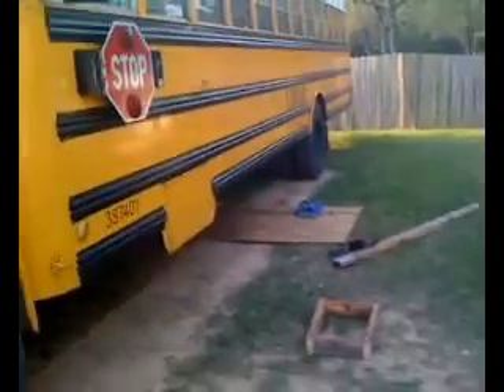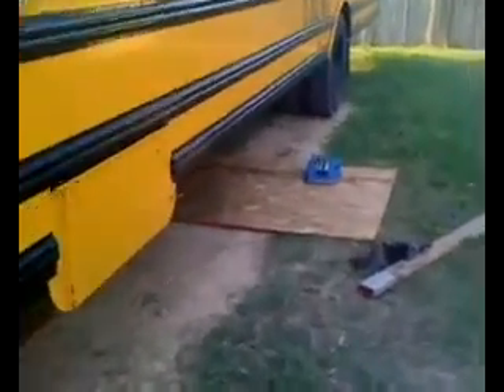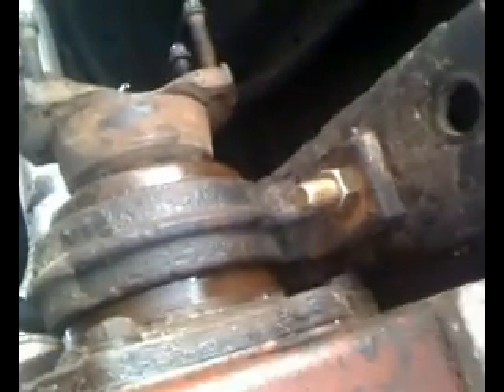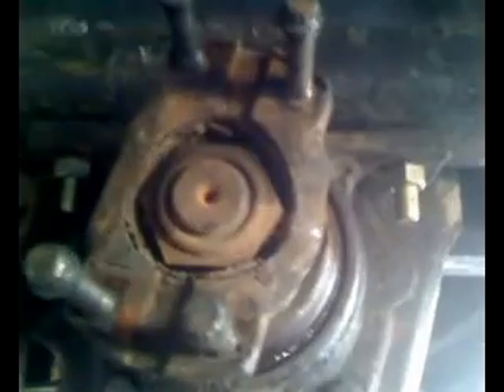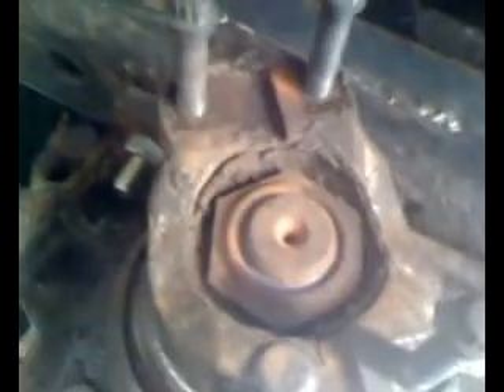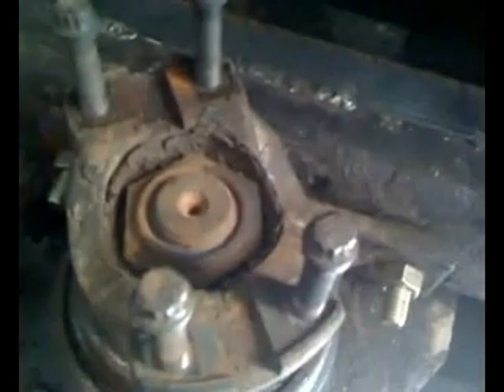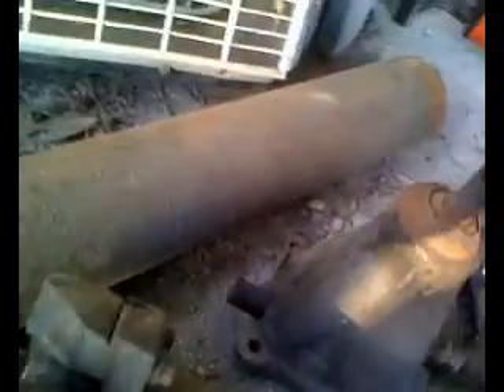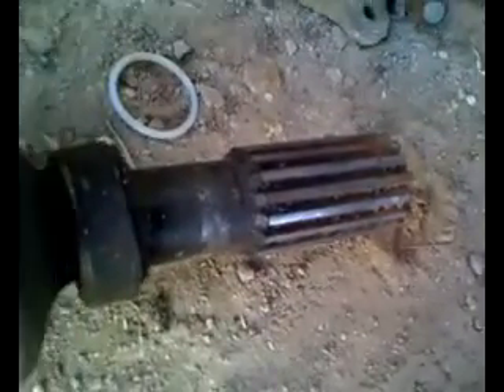International S-1700 COOL BUS Driveline Upgrades: Part 2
2nd in series: Spicer 7041 Aux. Transmission is hung in the frame, and driveshafts are removed to be rebuilt.  The C channel crossmembers aren't bolted to the frame yet, and the trans needs to be elevated an additional 1 1/2 inches...